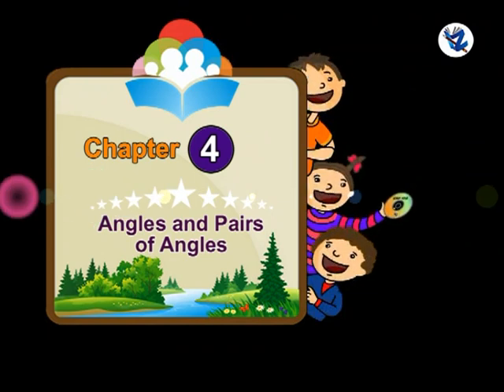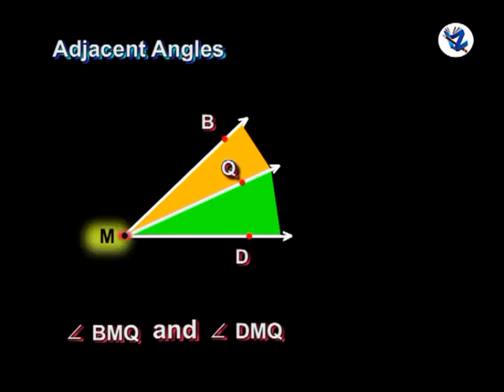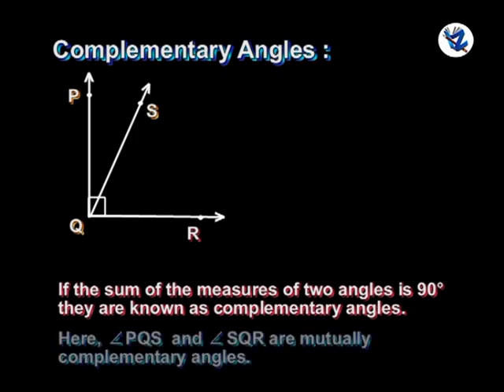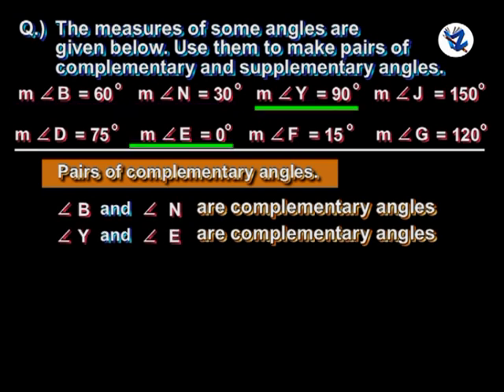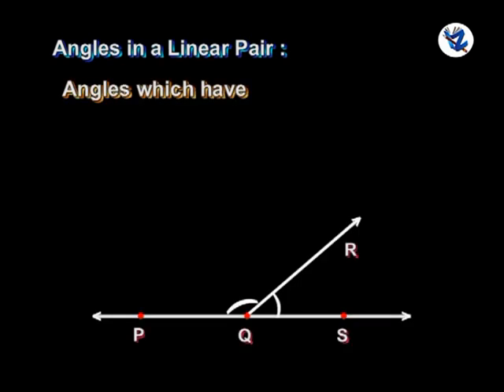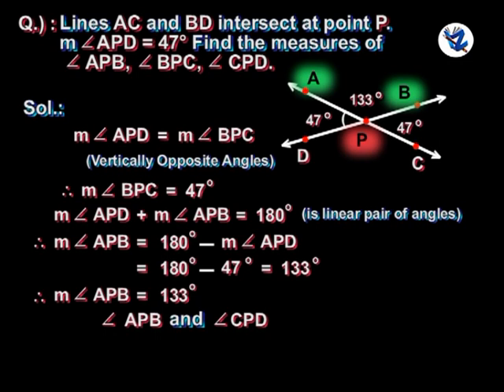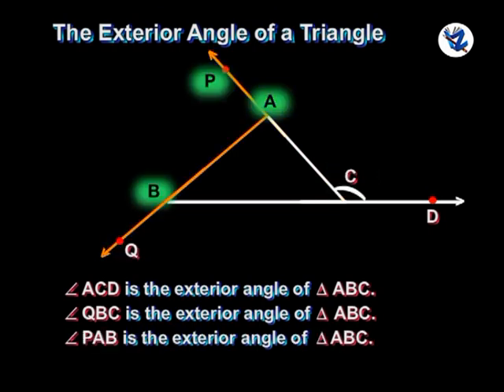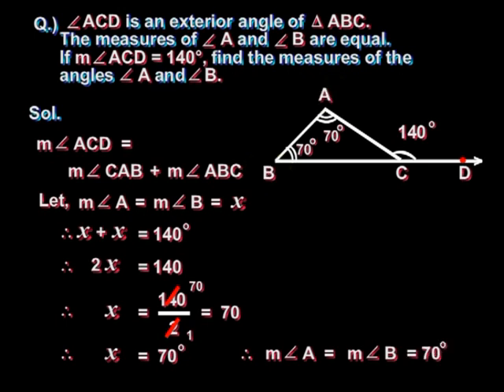STATE BOARD STD 7 ENGLISH MEDIUM MATHS LESSON 4 ANGLES AND PAIRS OF ANGLES